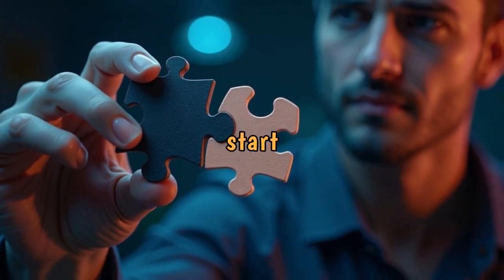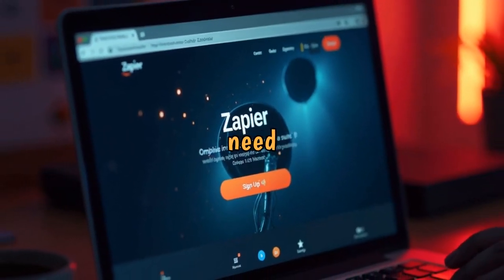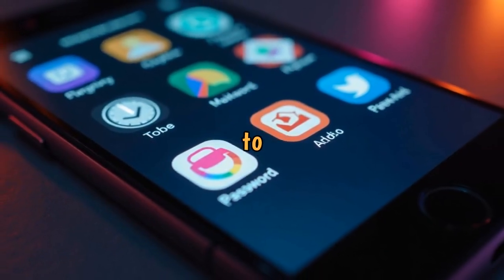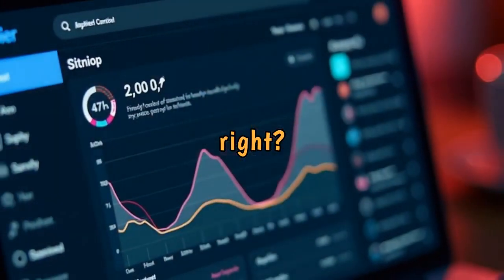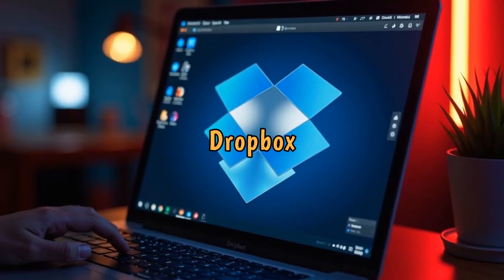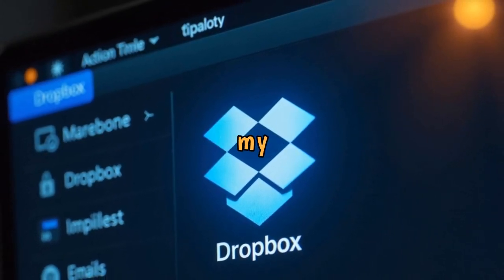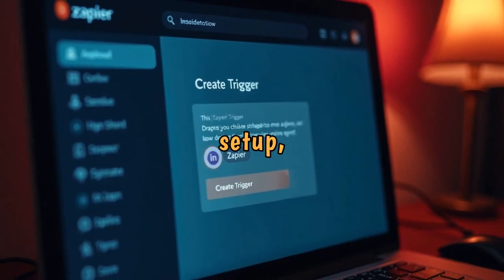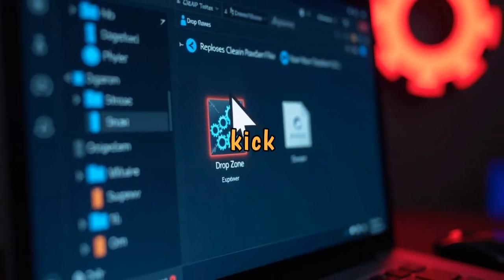6 Simple Automations to Save You 10 Hours Every Week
Ready to boost your productivity and reclaim your time? 🚀 These easy-to-set-up automations will help you eliminate repetitive tasks and focus on what truly matters. 💼 Say hello to a more efficient workweek!